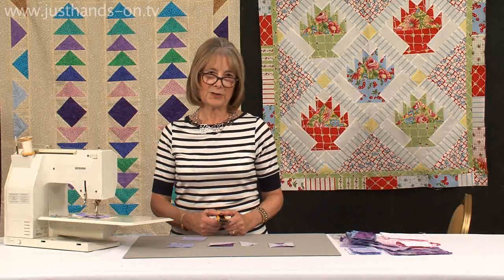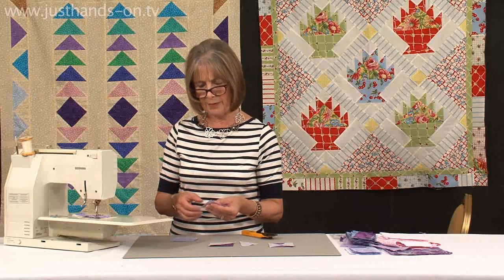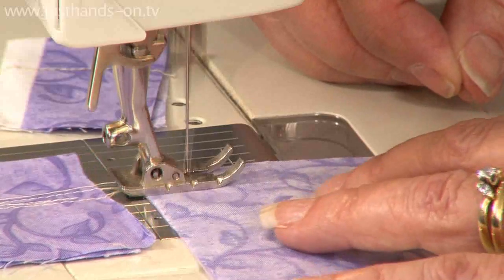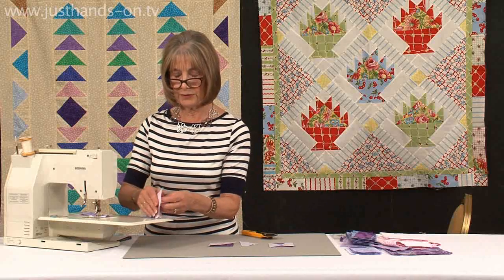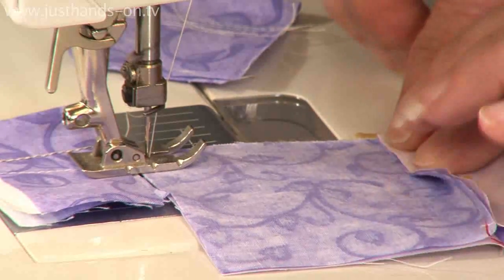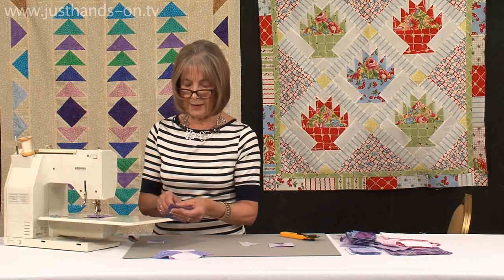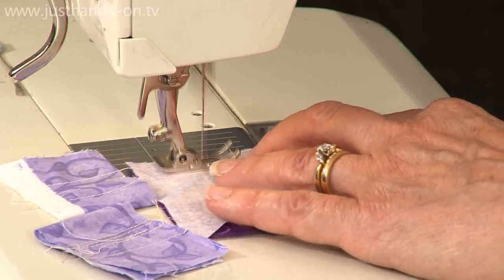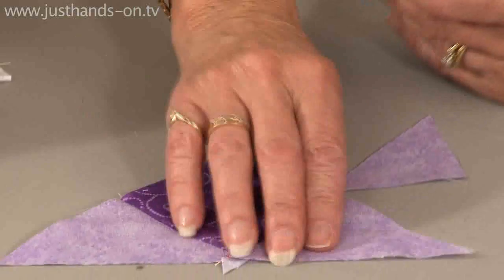Precision Piecing your Patchwork with Valerie Nesbitt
Valerie guides you through some simple tips on how to make your patchwork more precise, once you have rotary cut the pieces - every little helps!